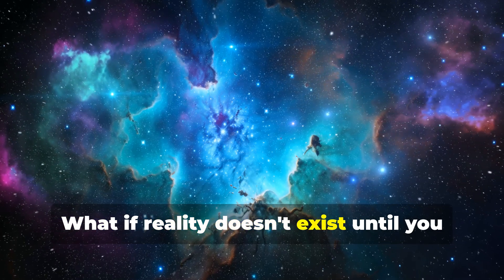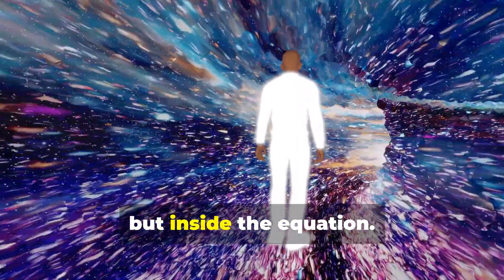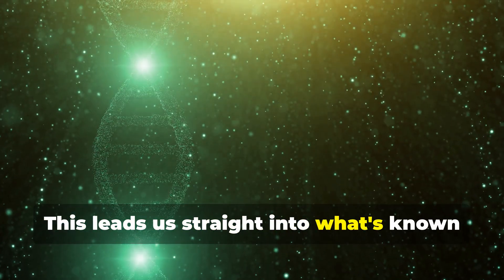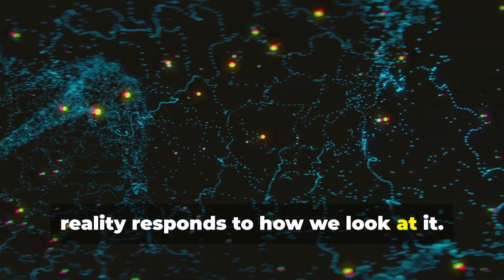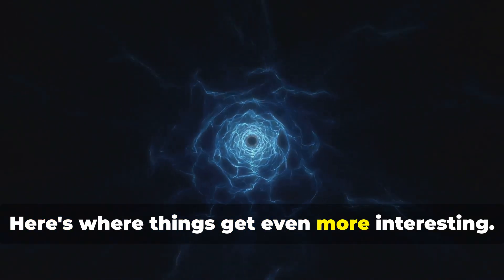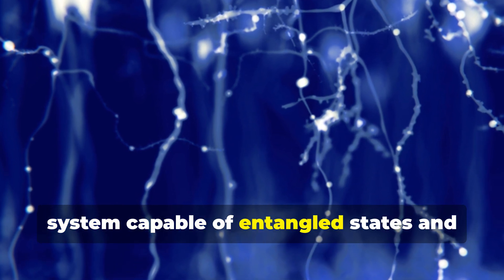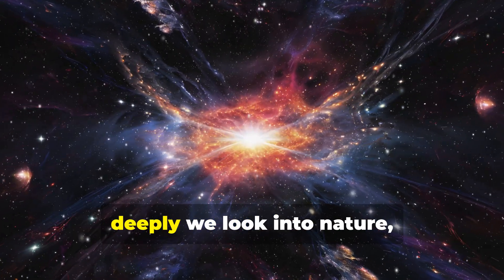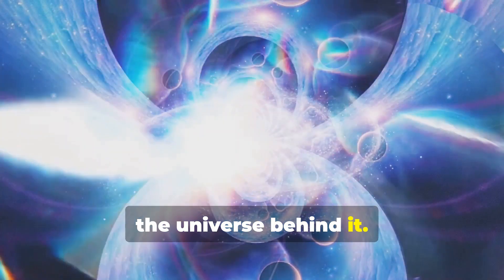Werner Heisenberg and the Quantum Mind - Is the Observer Always Part of the Equation?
Dive into the mind-bending world of quantum physics with "Heisenberg, Quantum Physics, and Consciousness." Explore Werner Heisenberg’s groundbreaking Uncertainty Principle and its profound implications on reality and consciousness. Discover how observation doesn’t just reveal reality—it shapes and even creates it.

00:00:00 The Shattered Mirror of Reality
00:00:56 Who Was Werner Heisenberg?
00:01:47 Understanding the Uncertainty Principle
00:02:44 The Observer Problem
00:03:38 HEISENBERG AND BOHR — THE COPENHAGEN INTERPRETATION
00:04:31 CONSCIOUSNESS AND COLLAPSE
00:05:25 The Quantum Mind Hypothesis
00:06:16 Heisenberg's Legacy – Reality as a Mirror
00:07:06 YOU ARE THE EQUATION